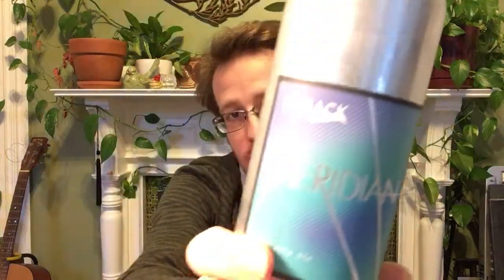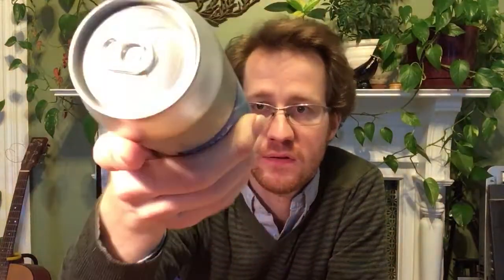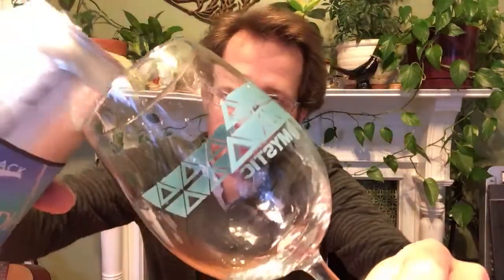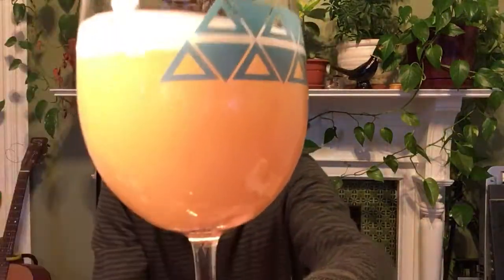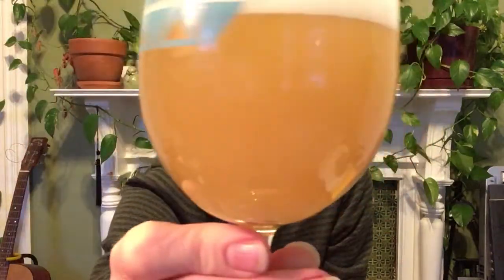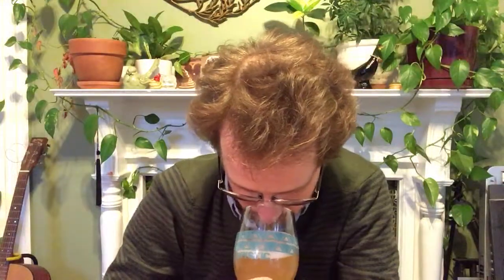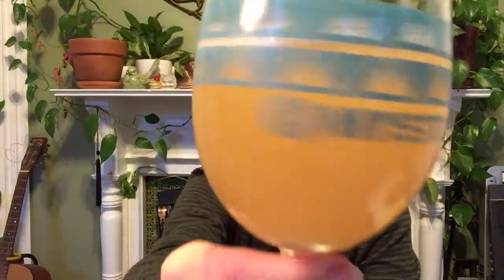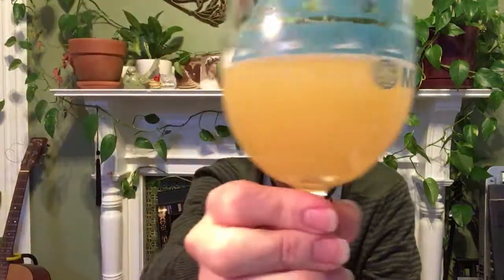Finback Meridian IPA